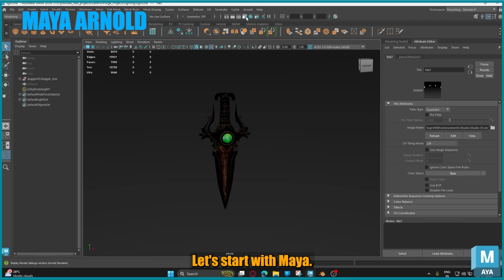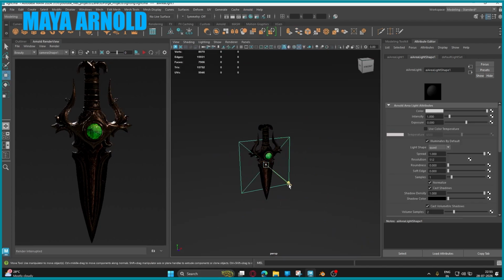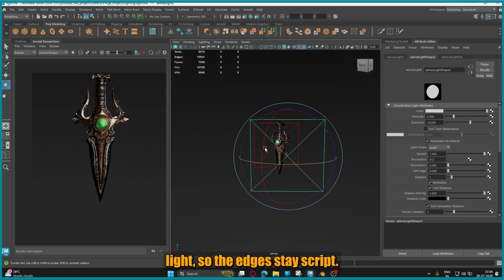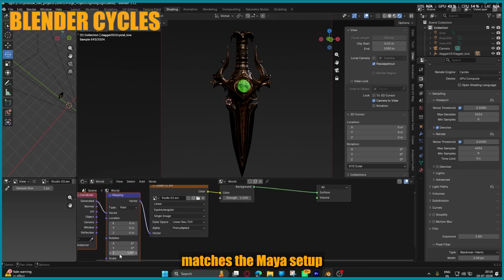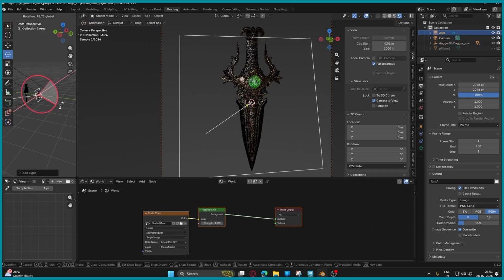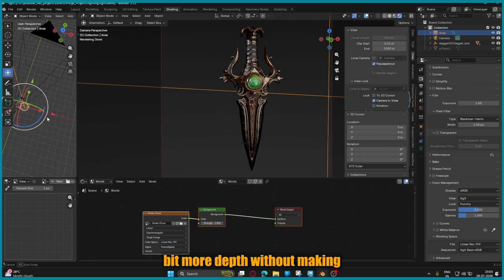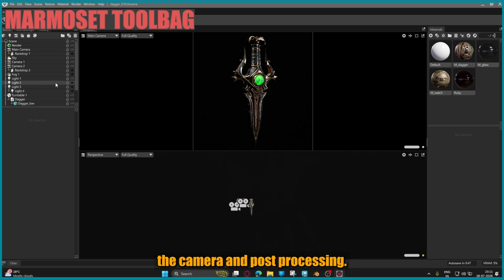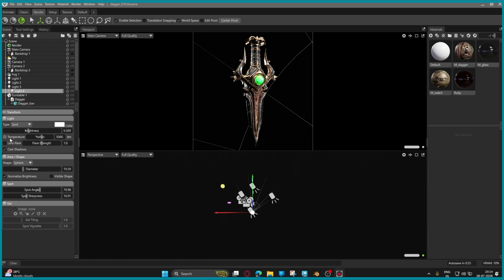How to Set Up 3D Lighting in Maya, Blender & Marmoset | Full Tutorial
Learn how to create professional 3D lighting setups in Autodesk Maya, Blender, and Marmoset Toolbag using the same game-ready asset.

In this step-by-step tutorial, I'll show you my complete lighting workflow, including camera setup, HDRI lighting, key light, fill light, rim light, render settings, and post-processing. Whether you're creating portfolio renders, game-ready props, or environment assets, these lighting techniques will help you achieve cleaner, more professional results.

📌 In this video you'll learn:
• Camera setup
• HDRI lighting
• 3 Point Lighting
• Key Light
• Fill Light
• Rim Light
• Arnold Render Settings
• Blender Cycles Settings
• AGX Color Management
• Marmoset Toolbag Lighting
• Portfolio Rendering Tips
• Professional 3D Rendering Workflow

⏱️ Timestamps

00:00 Intro
00:08 Maya Lighting Setup
01:12 Maya Final Render

01:13 Blender Lighting Setup
02:36 Blender Final Render

02:37 Marmoset Toolbag Lighting
03:58 Final Comparison

04:10 Final Thoughts

Software Used:
✔ Autodesk Maya
✔ Arnold Renderer
✔ Blender
✔ Cycles

• 3D Modeling
• Game Art
• Environment Art
• Hard Surface Modeling
• Substance Painter
• Unreal Engine 5
• Portfolio Tips
• AAA Game Art Workflow

👇 Which renderer do you prefer?